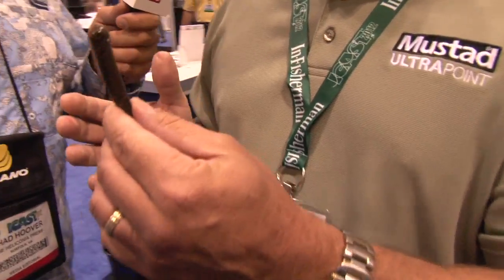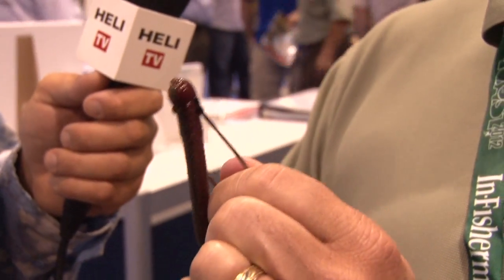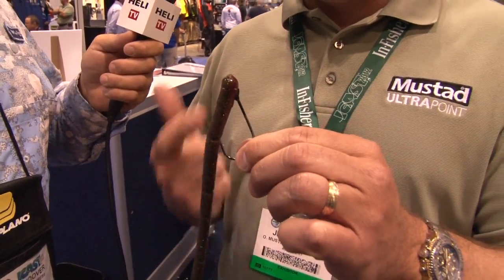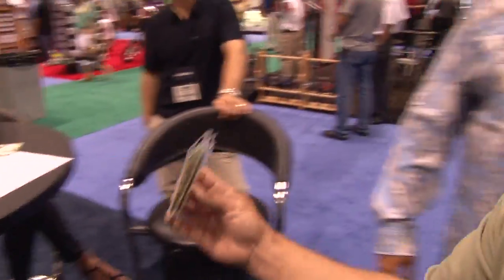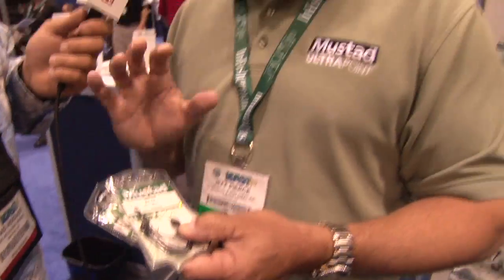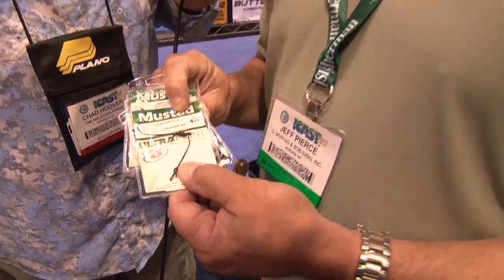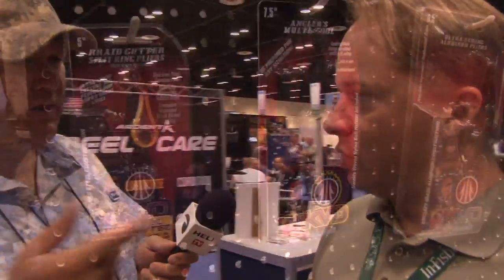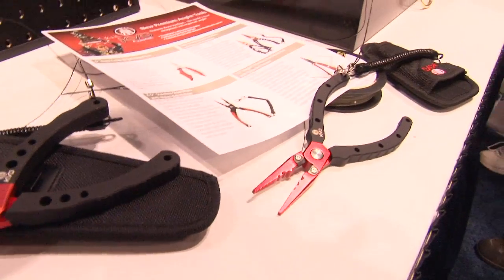ICAST 2012 - Mustad with Dr. Fish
Chad Hoover of Kayak Bassin TV talks with Dr. Fish of Mustad.